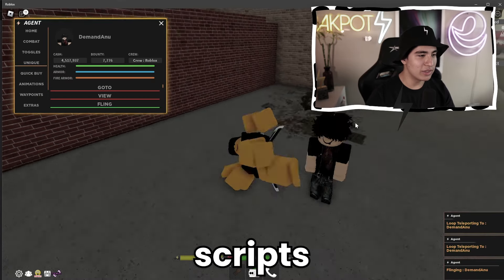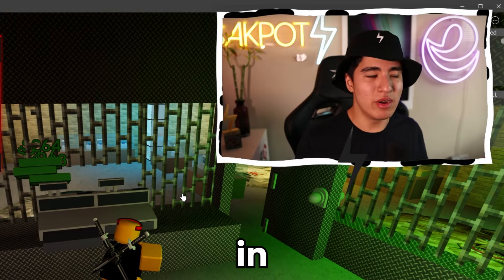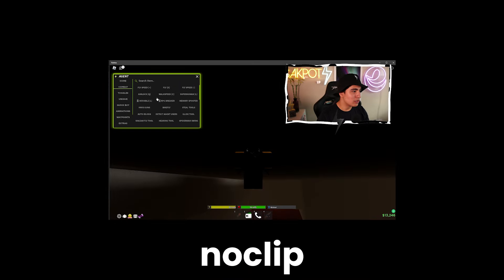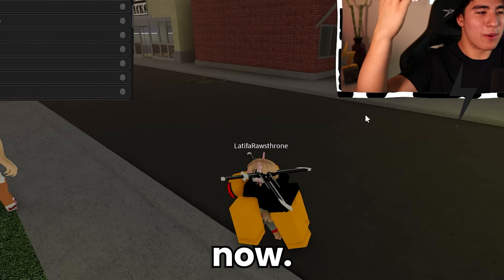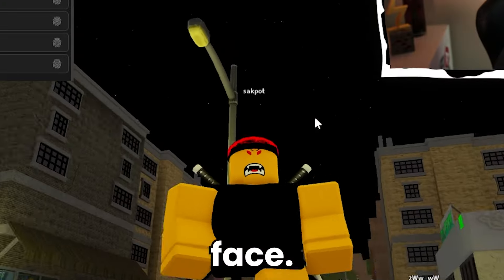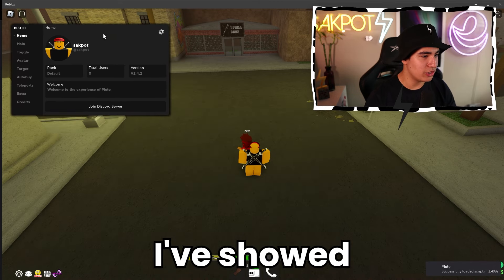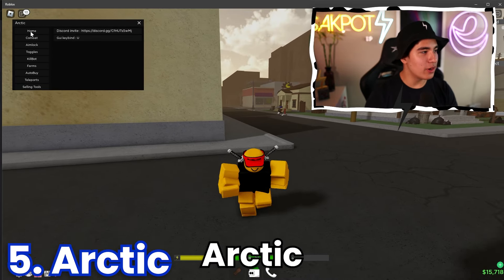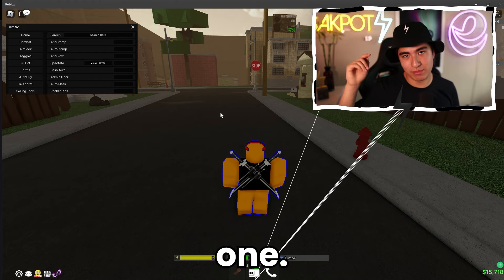5 BEST Da Hood Script GUIs Roblox Da Hood Aimlock, ESPs, More (2025 Pastebin)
Roblox Da Hood Aimlock Script Lock GUIs (Rayx, Spacehub, More)
Script 1 Link (Ray X) ➤ OR DELETE POPUPS!)
Script 2 Link (Agent) ➤ (CLOSE OR DELETE POPUPS!)
Script 3 Link (Space Hub) ➤ (CLOSE OR DELETE POPUPS!)
Script 4 Link (Pluto) ➤ (CLOSE OR DELETE POPUPS!)
Script 5 Link (Arctic) ➤ (CLOSE OR DELETE POPUPS!)
‒‒‒‒‒‒‒‒‒‒‒‒‒‒‒‒‒[ ⇩ Description ⇩ ]‒‒‒‒‒‒‒‒‒‒‒‒‒‒‒‒‒‒‒‒‒‒
I'll be showing some brand new Roblox Da hood best scripts of 2023! These are my picks of some of the coolest script guis for da hood with things like aimlock, teleports, roblox da hood autofarm, ESPs, and more! ROAD TO 200K!
‒‒‒‒‒‒‒‒‒‒‒‒‒‒‒‒‒‒‒‒‒ [ ⇩ Time Stamps ⇩ ]‒‒‒‒‒‒‒‒‒‒‒‒‒‒‒‒‒‒‒‒‒
0:00 Get Script
0:40 Execute Script
1:05 Ray X
2:20 Agent
3:30 Spacehub
5:56 Pluto
7:45 Arctic